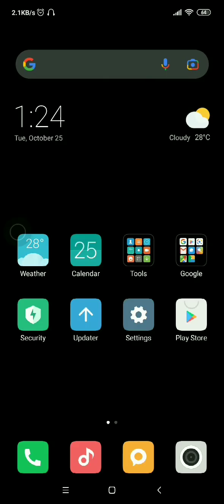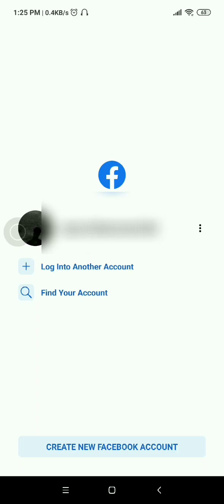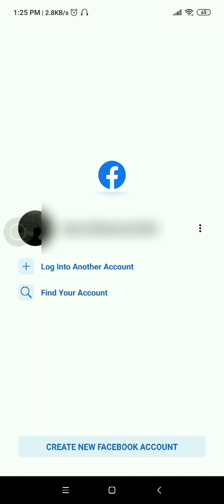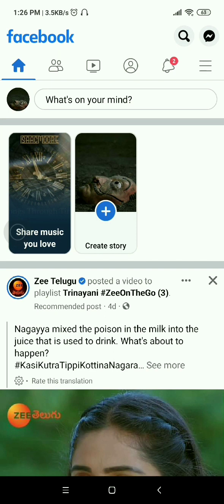How to Reactivate Facebook account Tutioral | DETA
I hope you guys find this video very helpfull .

Sequel Video Link:
Prequel Video Link:

Team DETA .